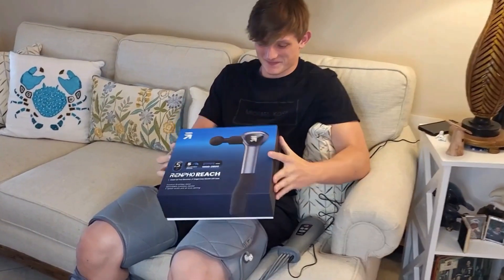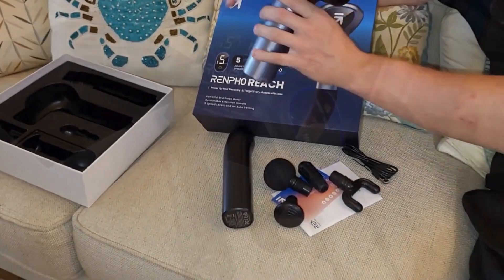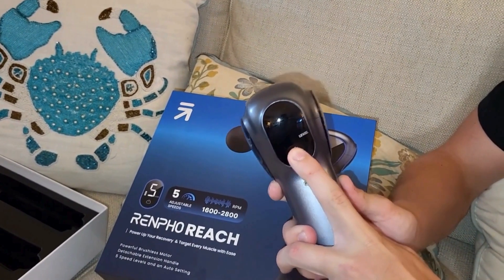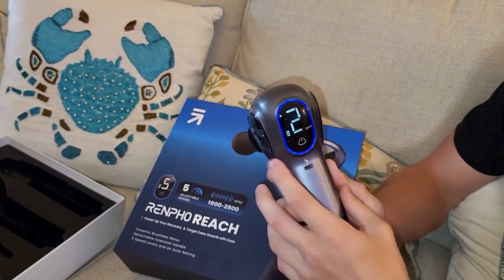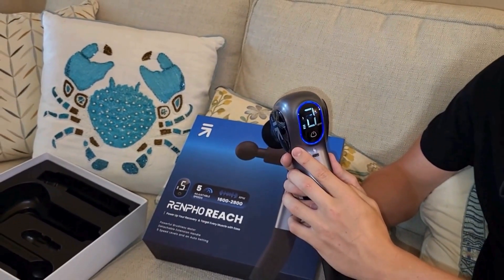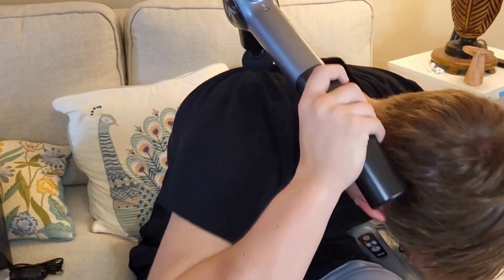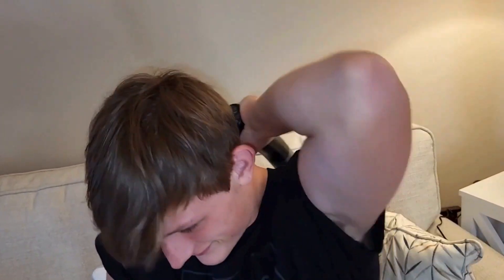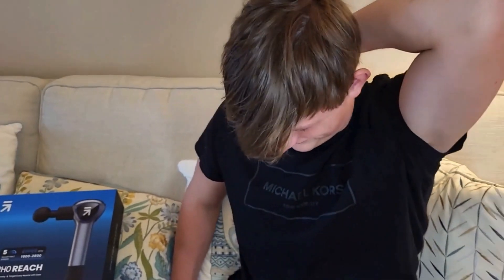Renpho Massage Gun for Deep Tissue Relief | Perfect for Athletes & Everyday Use!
Looking for the ultimate solution to soothe muscle pain and speed up recovery? The Renpho Massage Gun delivers powerful, deep tissue relief with its innovative ergonomic handle that targets even hard-to-reach areas like your back and neck. With 4 massage heads and 5 speed levels, it's customizable to fit your exact needs, whether for post-workout recovery or daily stress relief. Plus, it's lightweight, cordless, and features a quiet brushless motor for a peaceful massage session anytime, anywhere.

🔹 Features:

Detachable, extended ergonomic handle for easy reach
5-speed levels with 8mm massage depth
LED touch screen to monitor battery and speed
Portable and rechargeable via USB-C
4 different massage heads for targeted relief
Auto mode for customized, pressure-responsive massage
This Renpho Massage Gun is perfect for athletes, fitness enthusiasts, and anyone looking to relieve muscle tension and pain. The quiet motor and long battery life make it your go-to massage tool for relaxation and recovery. Grab yours today and enjoy a pain-free, relaxed life!